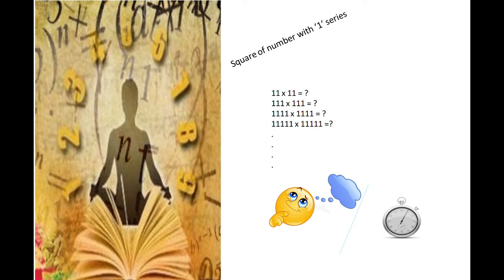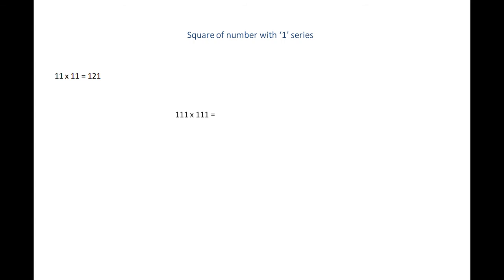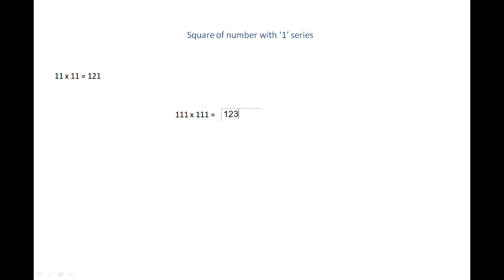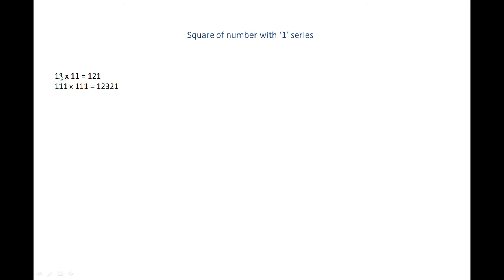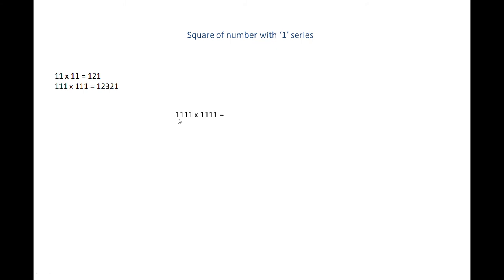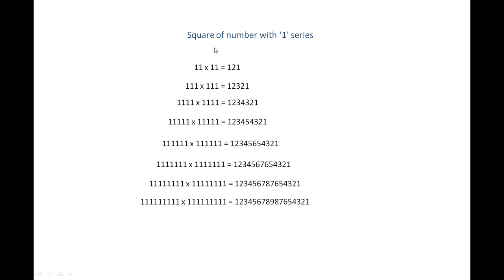Fast Math Trick - Square of number with only '1' as digits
This video teaches how to square any number that has all '1's